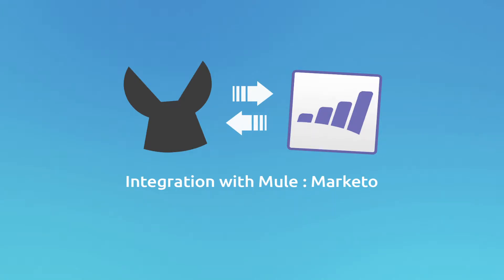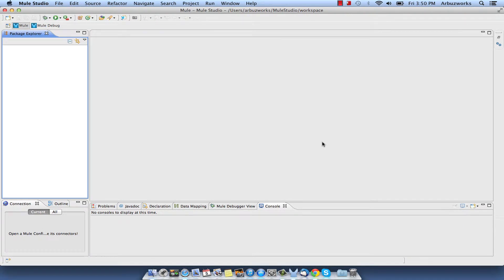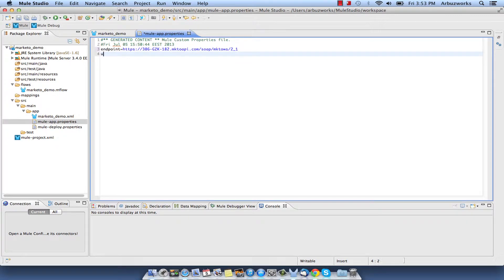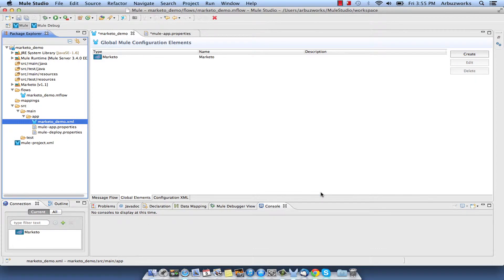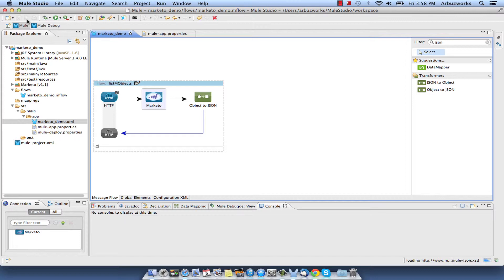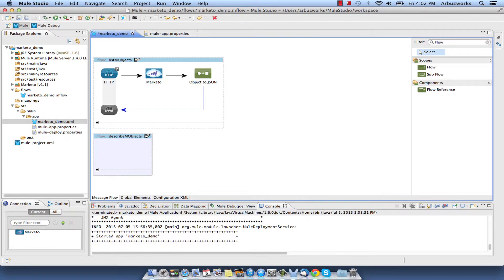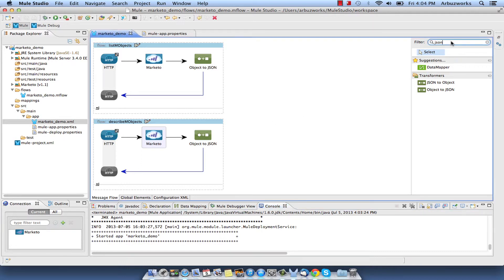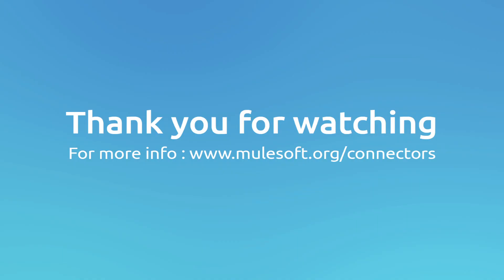Marketo Connector Demo | Integration with MuleSoft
Marketo Connector Demo. Learn how to Integrate with Marketo marketing automation tool.